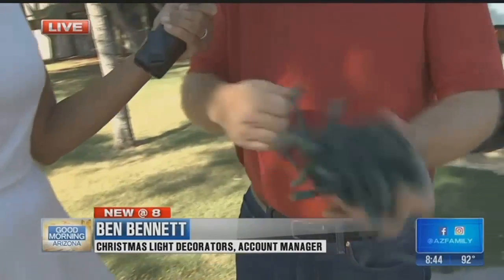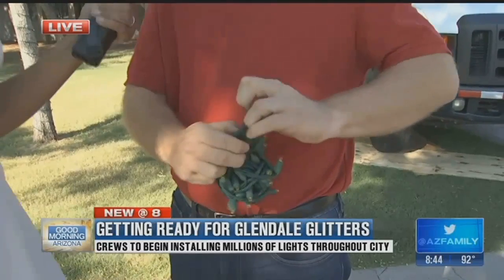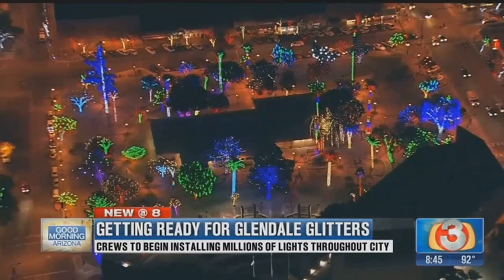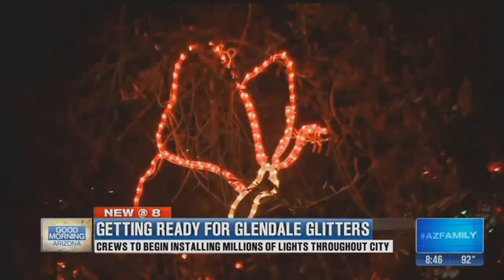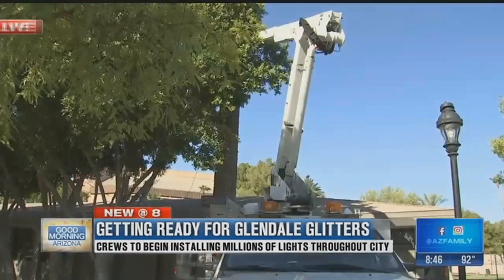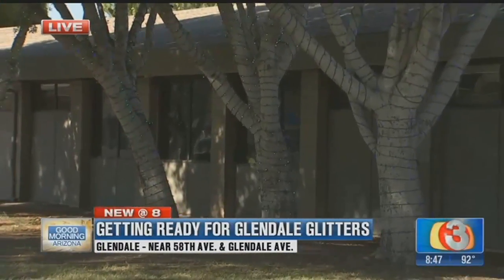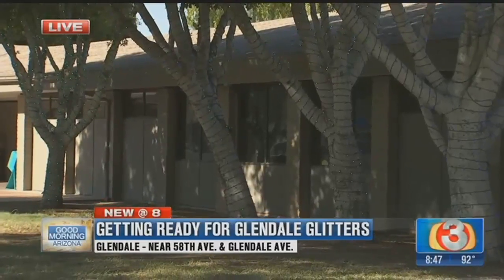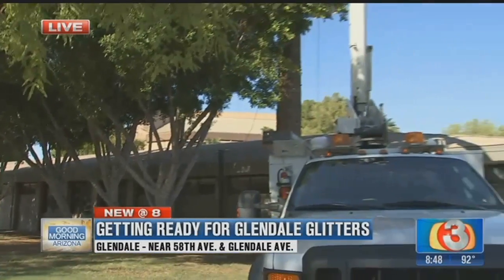Glendale strings lights for the holiday season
Temps might be around 110 this week, but the city of Glendale is already preparing for the holiday season. We join crews in Glendale who are busy installing millions of lights throughout the downtown for its Glendale Glitters event.